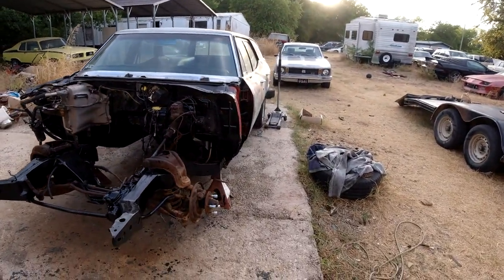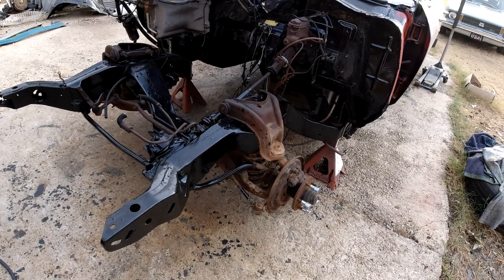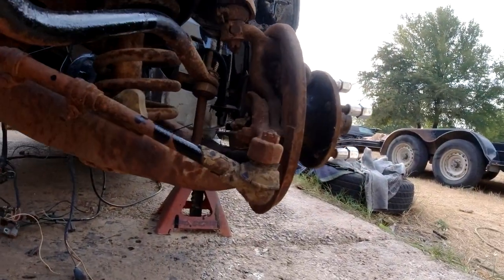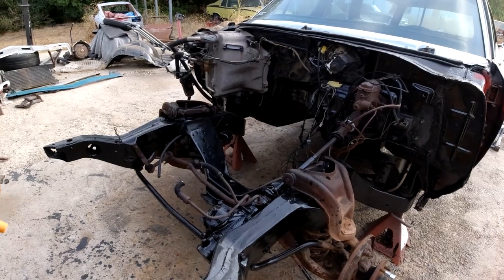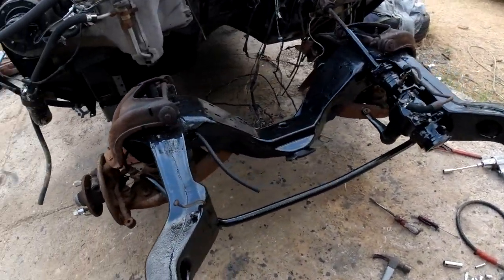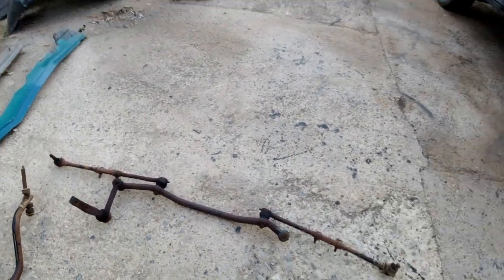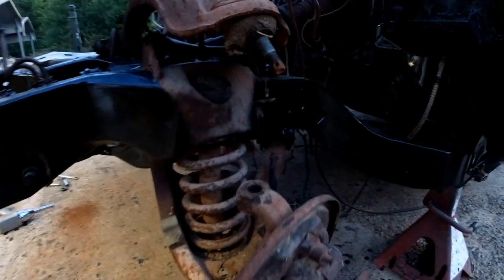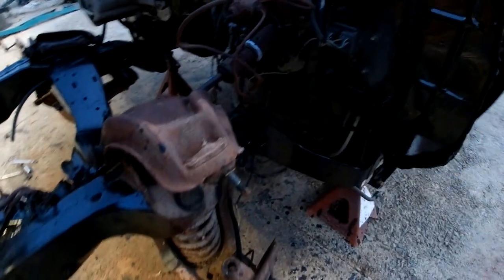1968 Chevelle Nomad Restoration - Part 29 - Disc brake Conversion - New Steering and Suspension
In this video I install new disc brake conversion kit including tubular control arms and new steering and suspension.

Mead, Oklahoma.
73449